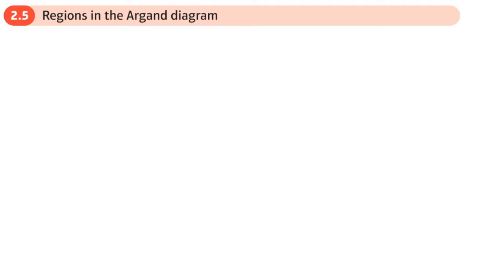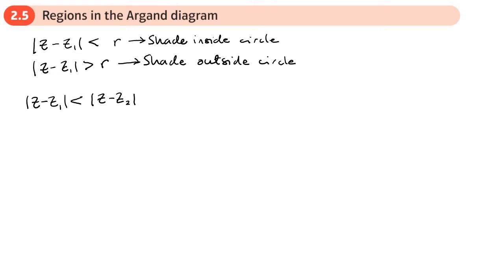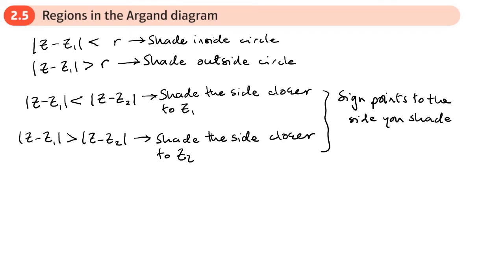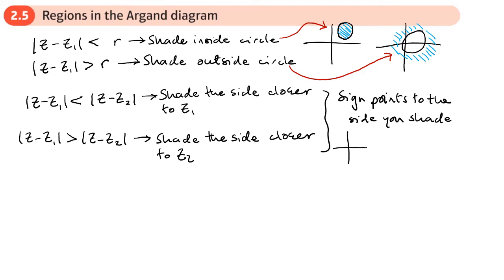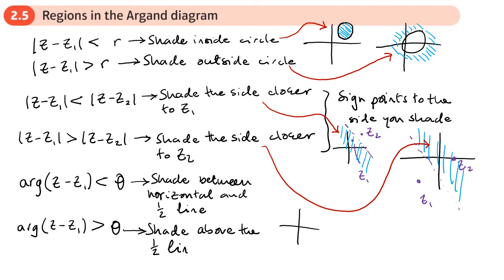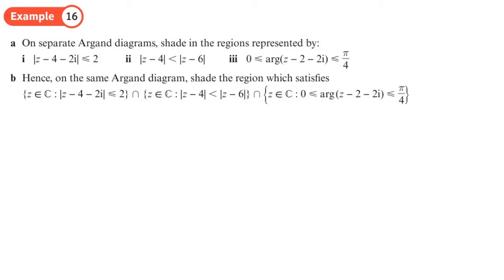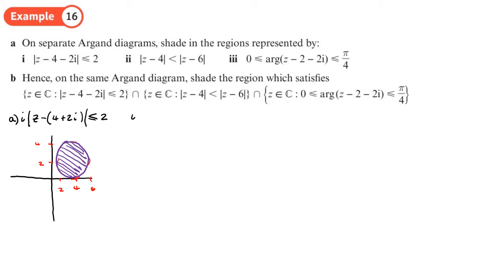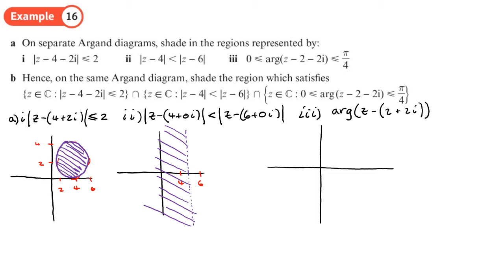2.5 Regions in the Argand Diagram (CORE 1 - Chapter 2: Argand diagrams)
hindsmaths Shading regions in an Argand diagram for complex inequalities
0:00 Intro
7:26 Example 16
15:53 End/Recap